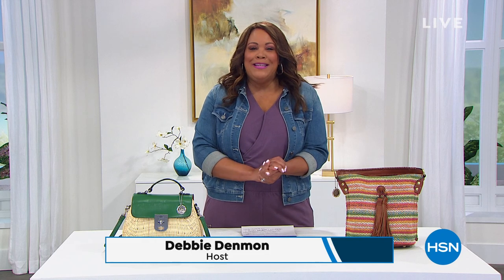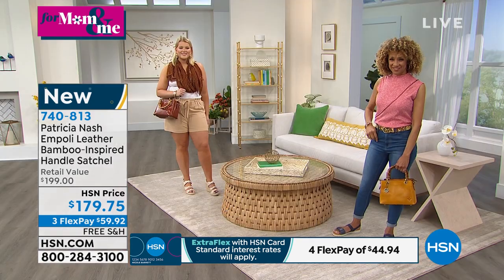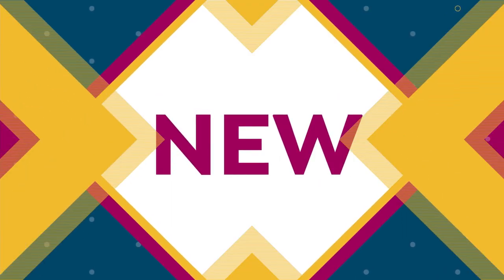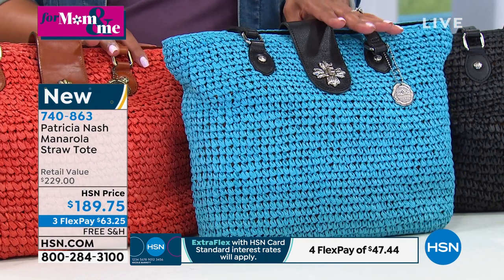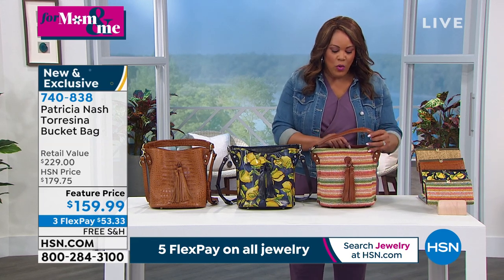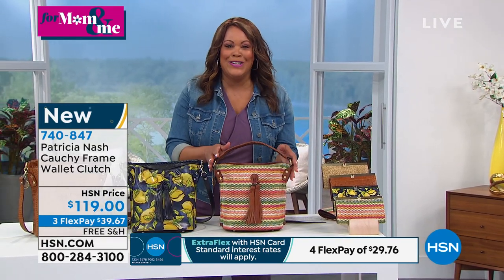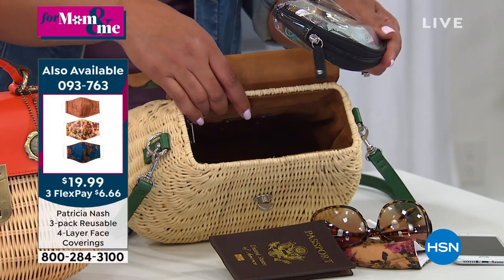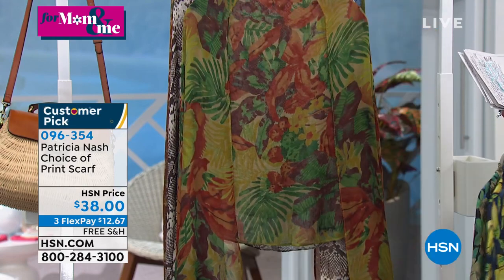HSN | Patricia Nash Handbags & Accessories 04.21.2021 - 01 PM